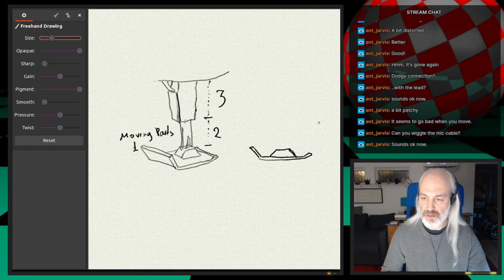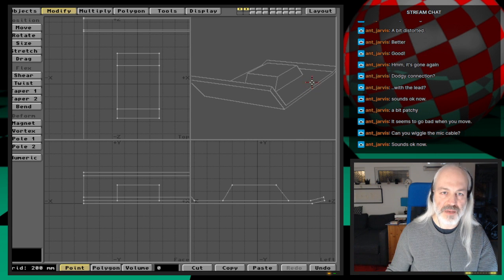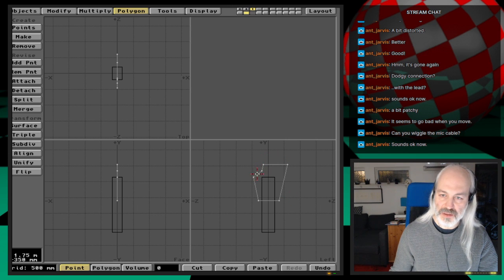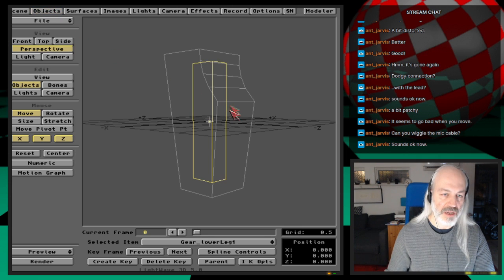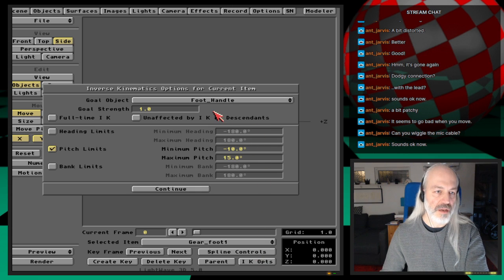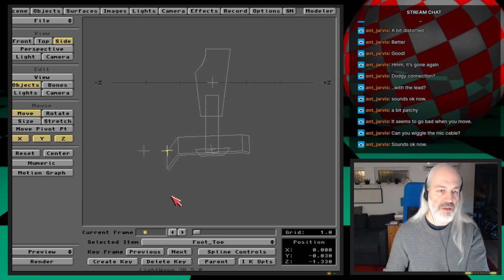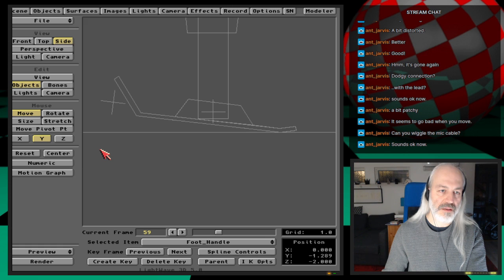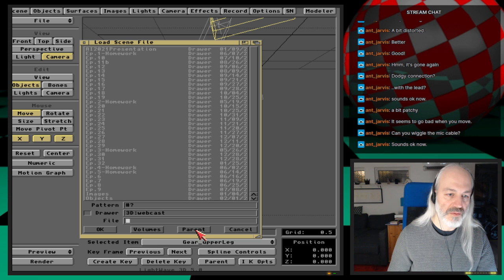32nd Amiga Raytracing Tutorial: Landing Gear part 1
In the 32nd episode of the course we design and model the front landing gear.